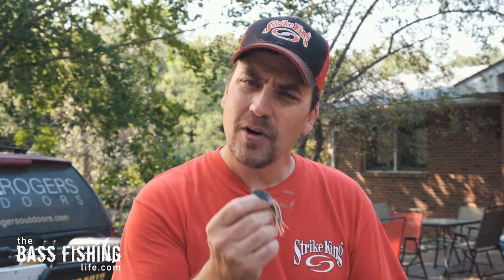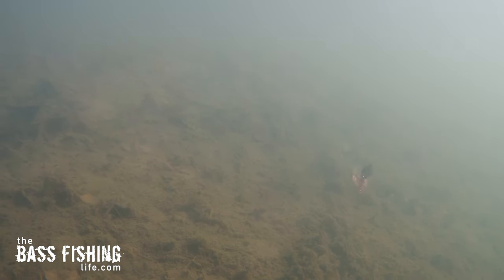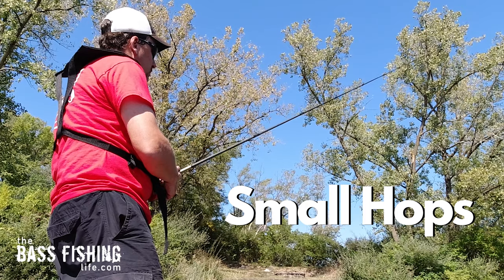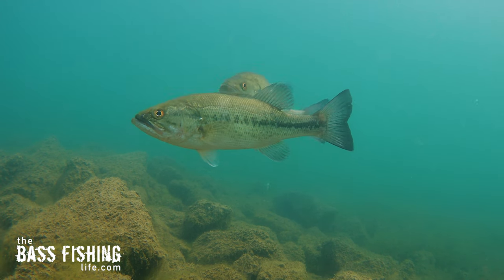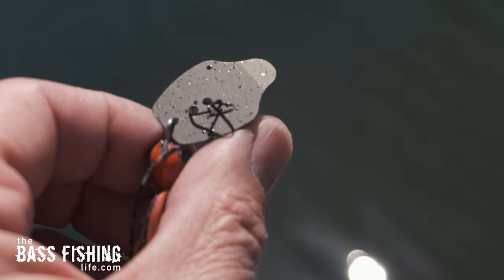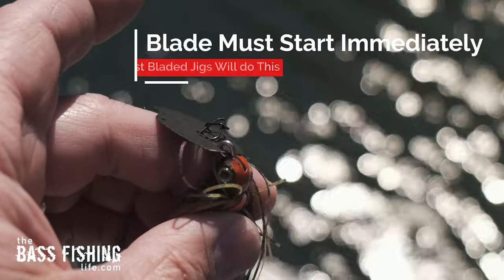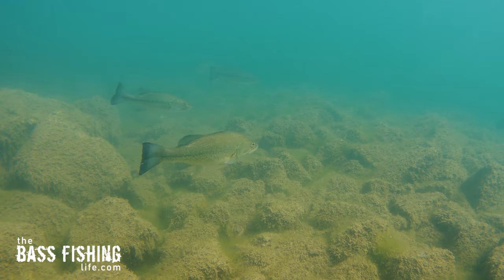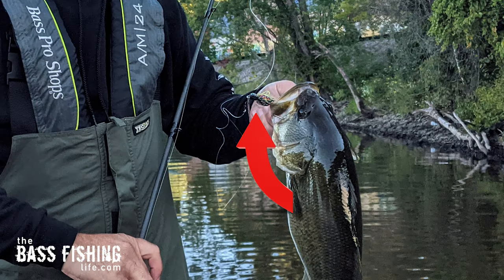The Bladed Jig (Chatterbait) Retrieve That Puts The Most Bass in the Boat For Me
This bladed jig, or Chatterbait, really shines for me when fished in this manner. Simple. Effective. Brings the most bass to the boat. By far. Links to the Thunder Cricket and some of my favorite trailers are below. Have a great day.